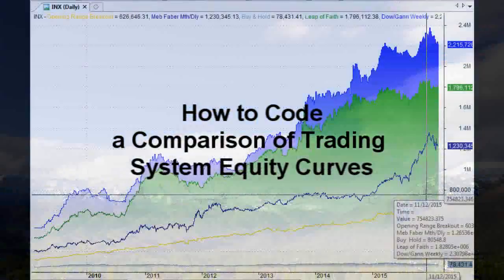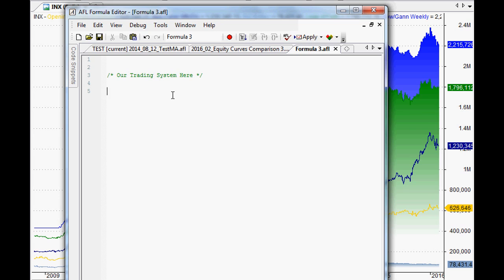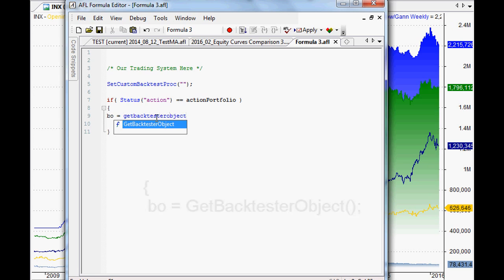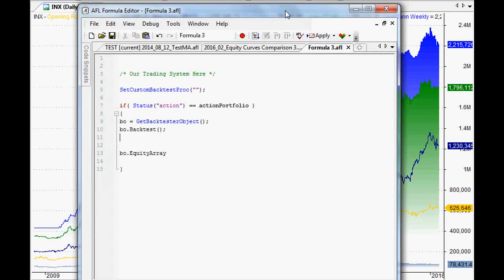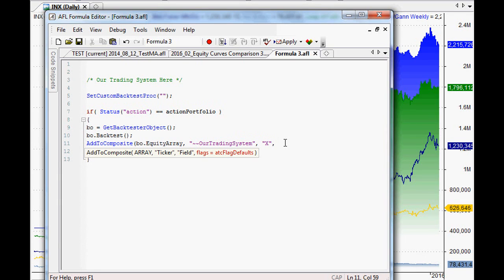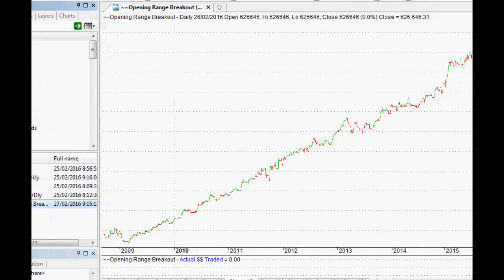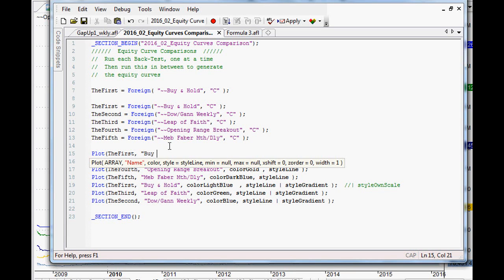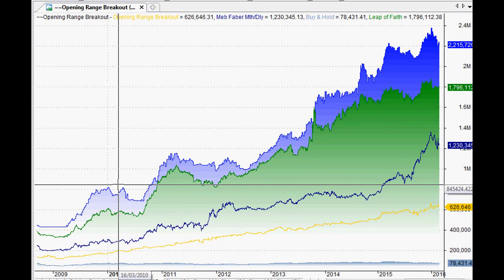Let's Learn Amibroker: How to Compare Equity Curves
This video shows us a way to compare your trading system equity curves, as you might see in a glossy brochure from a trading system vendor or mutual fund.

It's a bit more advanced, as we are accessing the BackTester object to extract our equity curve, then create a ticker using AddToComposite, and finally put it all into one chart using "Foreign" and "Plot" so we can plot them all together.

This video will certainly take your Amibroker coding to a new level.

Happy Trending!

Dave McLachlan